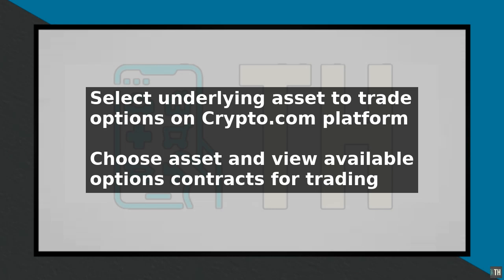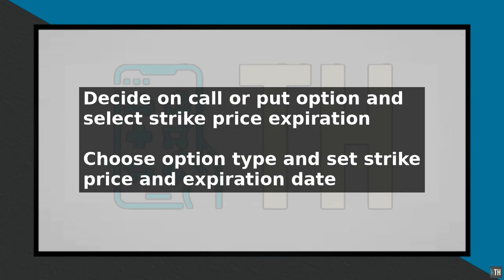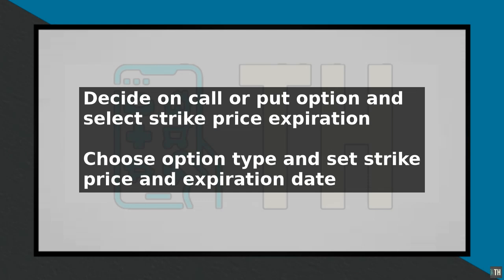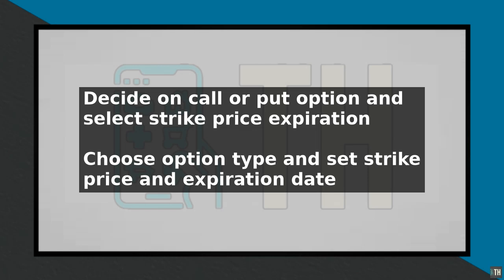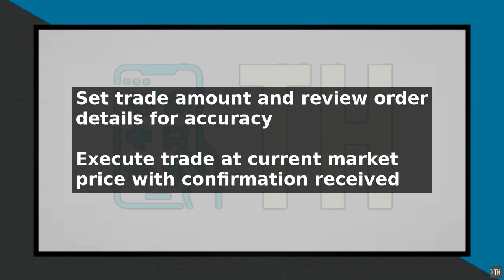How To Trade Strike Options On Crypto Com Step By Step (2025)